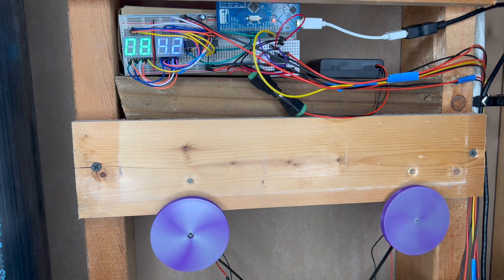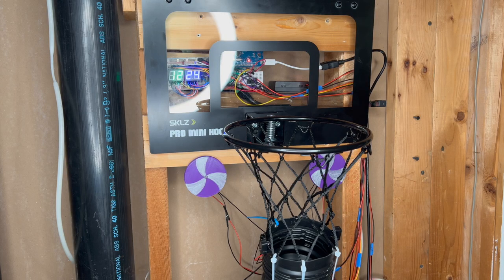Mechatronics Arcade Basketball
For this project, I obtained a mini basketball goal and added functionality to it to make it an arcade basketball game. An Arduino and a few integrated circuits were used to add this functionality. A MAX7219 LED driver was used along with an LED Control code library to aide in driving 4 seven segment displays with only 3 pins from the Arduino. An infrared breakbeam sensor was used to detect a made basket for incrementing the score and triggering the motors. An L293D dual H-Bridge was used to drive two motors using a 6V battery power supply.

The original intent was to use the DC hobby motors to drive a ball return/throwing mechanism, however once installing some 3D printed wheels on the motors, it became clear that the selected motors were not powerful enough to accelerate to speed and provide enough torque to meet the design intent. To put the motors to another use in the limited time I had to finish the project, there was a pivot to using the motors to add visual flair and an additional challenge to the basketball game. The wheels were painted to be pinwheels that briefly spin for every made basket. Fast scoring can keep the wheels spinning continuously.

Next steps to further the design would be to clean up the wiring with cut-to-length jumpers or use of a PCB protoyping board. Someday I might get back to implementing a powered ball return, although I suspect that to implement an timely ball return for a timed game like this, the motors mayn need to be spinning constantly, and not triggered by a made basket.

The assignment for the video was to make a commercial for the project. I couldn't take that seriously so I made a bit of a joke commercial.